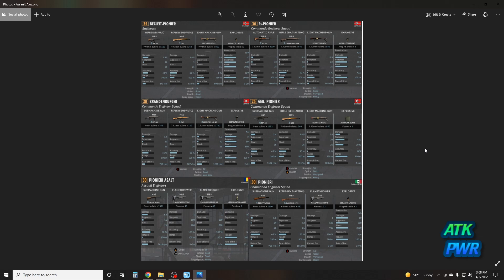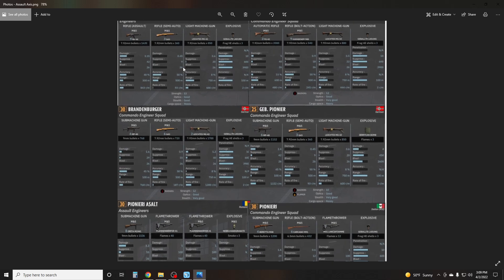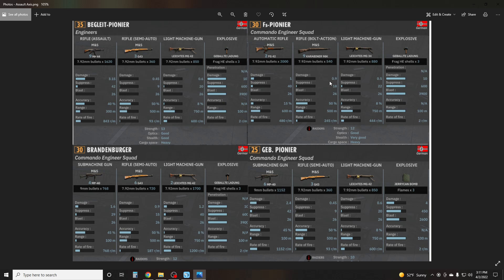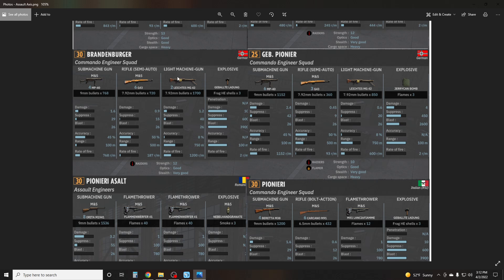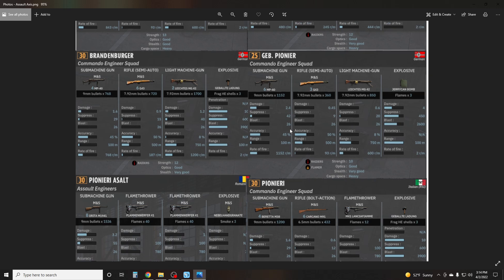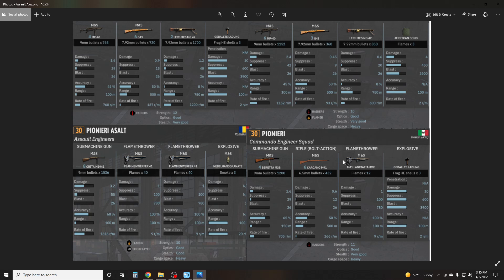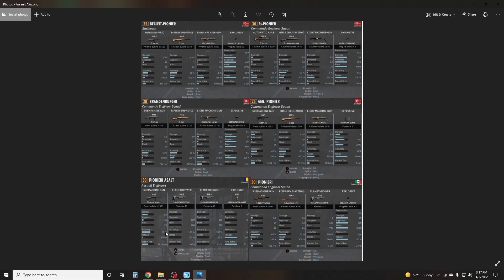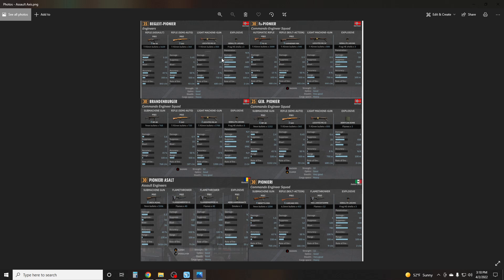The Best Axis Close Quarters Combat (CQC) Infantry- Steel Division 2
Lets check out the strongest close range infantry that the Axis faction has to offer!